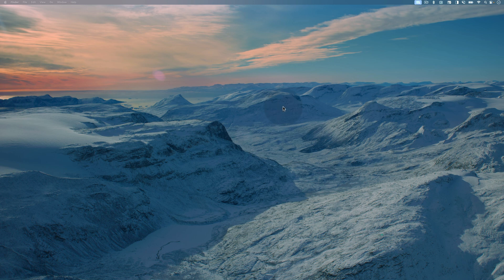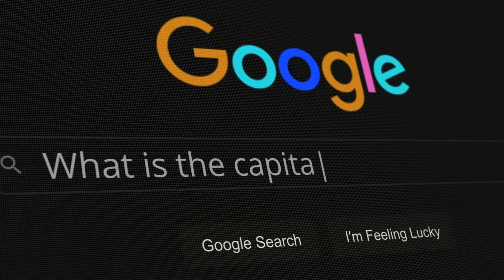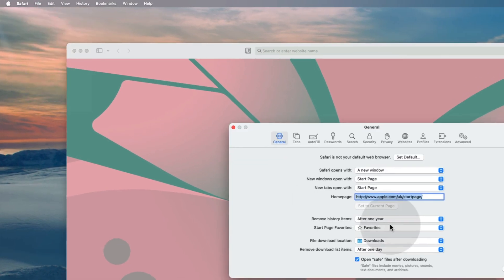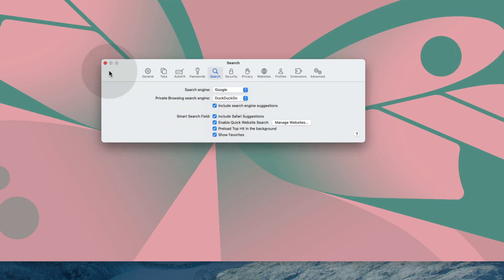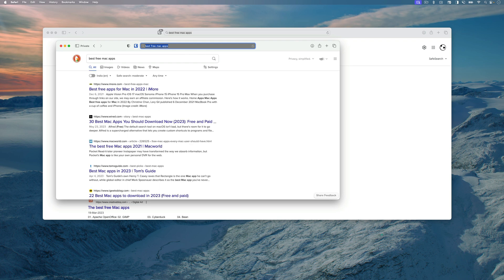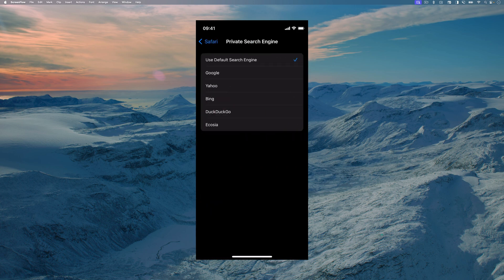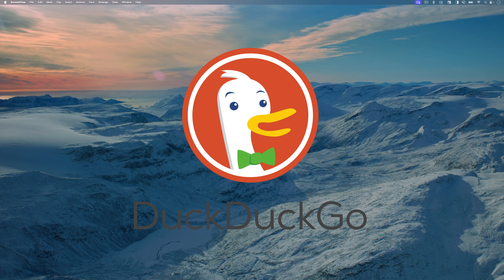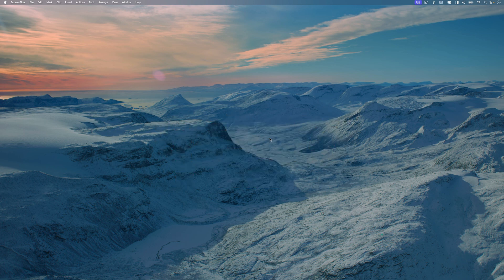How to Set 🦆 DuckDuckGo as Default Private Search Engine in Safari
🔒 Protect your privacy while browsing with Safari! 🦆🔍 Set DuckDuckGo as your default search engine in private browsing mode. No more data collection! 🙅‍♂️ Check out this step-by-step guide to secure your searches in Safari on Mac and iPhone.